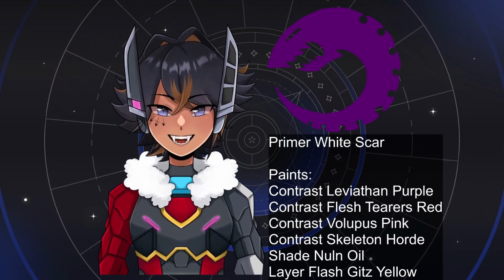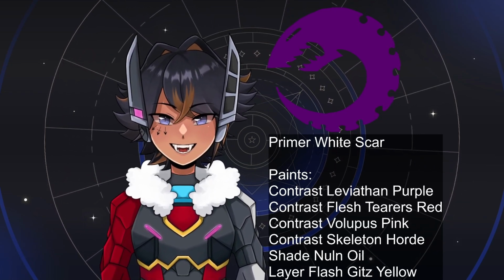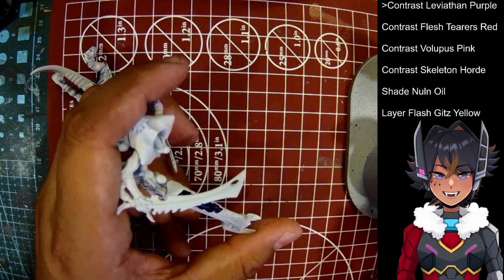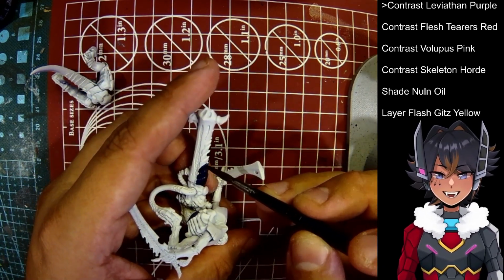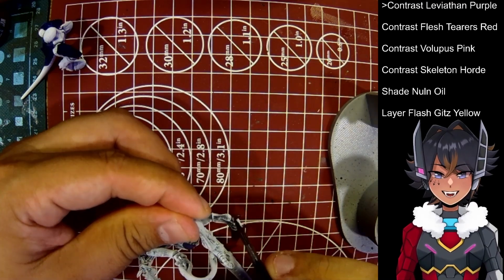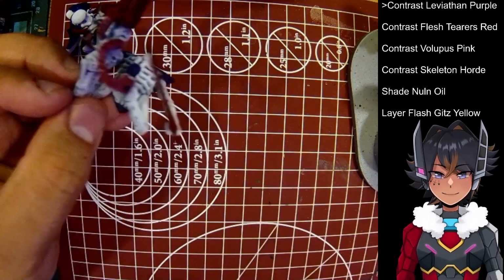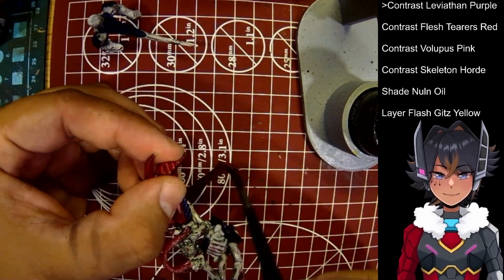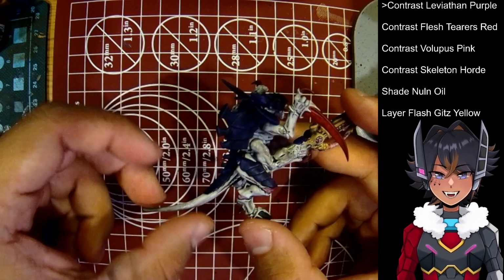[Warhammer 40k] Fast, Simple, and Easy Hive Fleet Leviathan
Keep it simple stupid! Here's a quick tutorial on painting tyranids for Hive Fleet Leviathan!